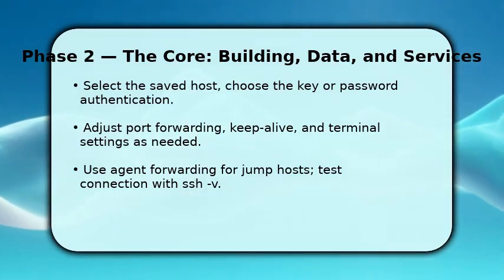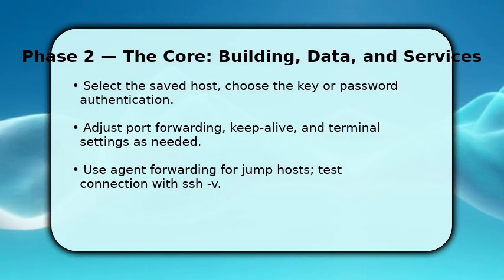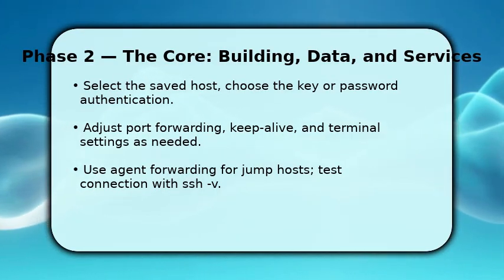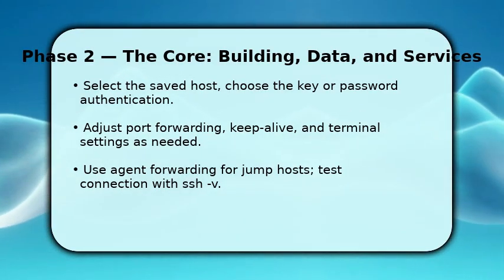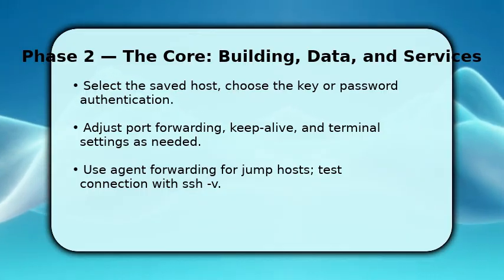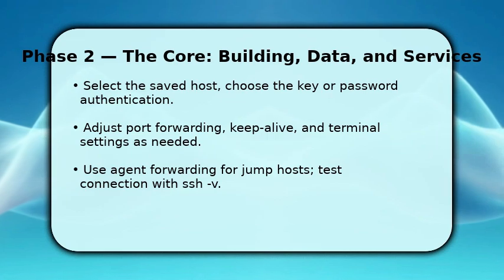How to Use Connect Bot in Android (easy Method)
How to Use Connect Bot in Android (easy Method) | 🔒 Surfshark VPN Deal — Stay private and secure. $1.99/mo + 3 Months Free ▸

Learn the straightforward steps to integrate Connect Bot into your Android application for enhanced user interaction. This video guide covers essential setup procedures, configuration tips, and best practices.

Connect Bot, Android integration, user interaction enhancement, setup procedure, configuration tips,